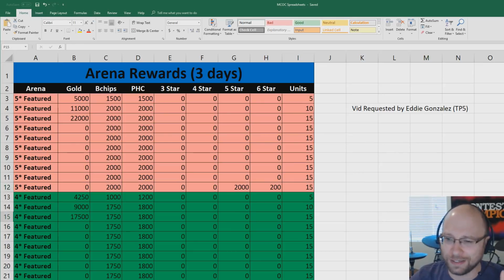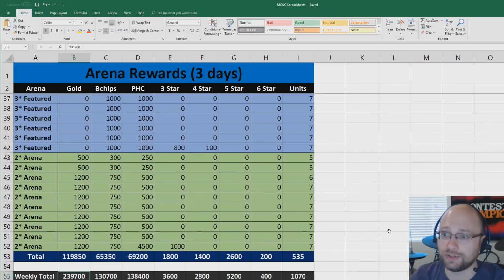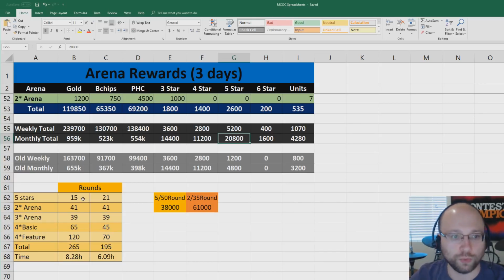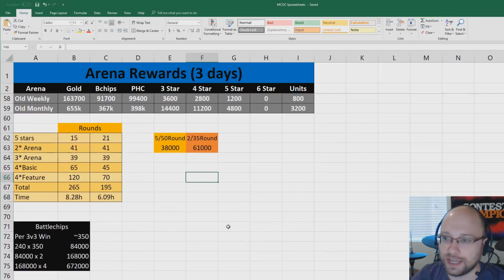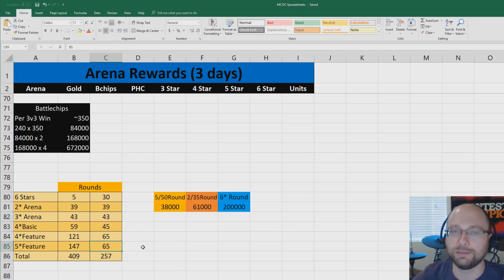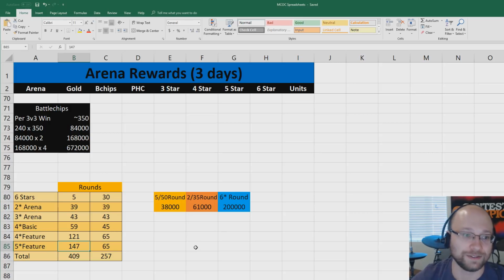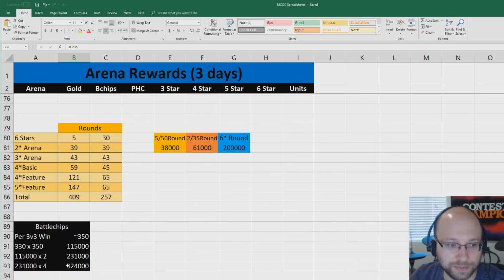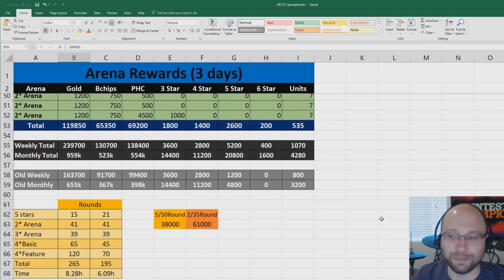30 is the Magic Arena Number | Marvel Contest of Champions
Time for an updated Milestone Math video. And after laying out all the numbers, I realized that what I really need is 30 champions of each star level.

Marvel Contest of Champions 30 is the Magic Arena Number